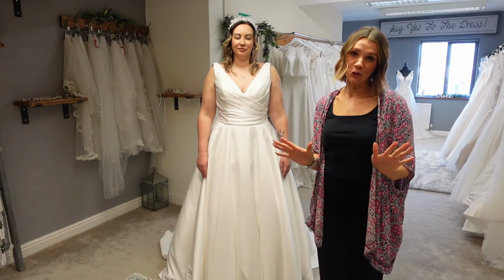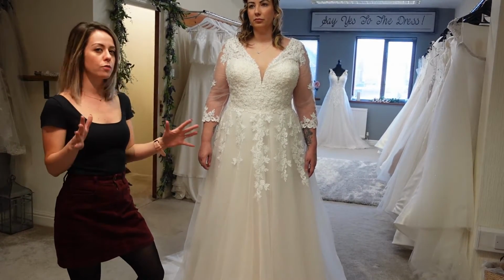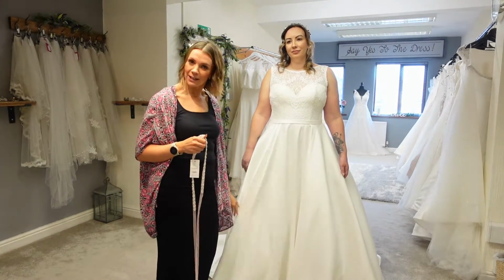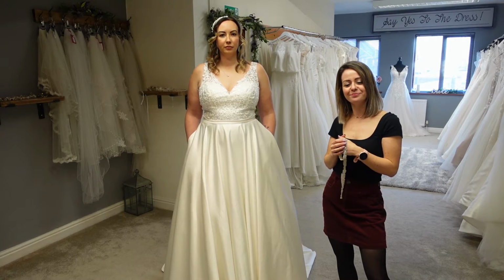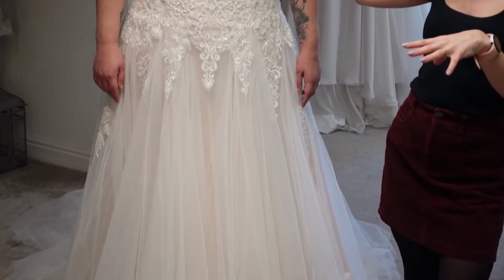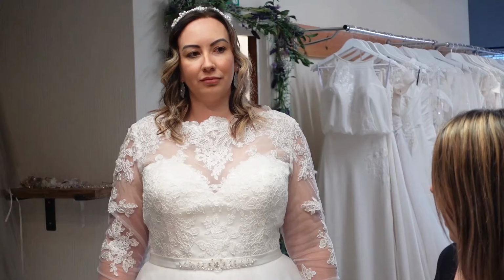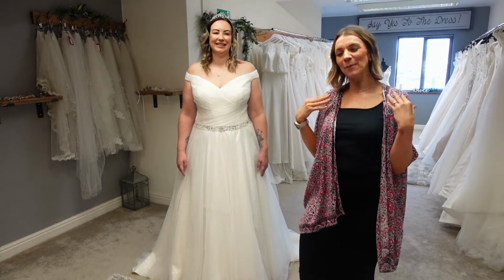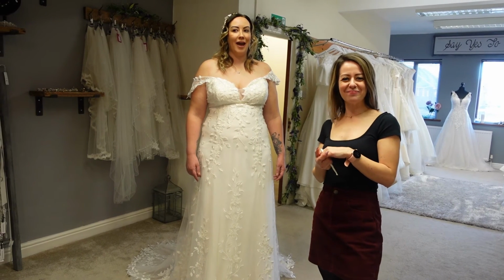Plus size wedding dresses (BRIDAL SHOP FAVORITES)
From our bridal shop The Wedding Rooms, Kidderminster, Worcestershire we show you some of our favourite plus size wedding dresses in our Curve collection.

We try on fitted, A-line plus size wedding dresses and show you what works well to make a bride feel amazing. In this plus size bride video we try on wedding dresses that have different necklines and plus size wedding dresses with different details.

From plus size wedding dresses with lace details, to different bridal dress necklines to different wedding dress shapes we look at our favourites. If you are a plus size bride looking to find a dress to show off your curves this video is for you. We look at plus size wedding dresses that are not only flattering but have details to make you look stunning on your wedding day!

We have selected some of our favourite plus size wedding dresses in our curve bridal collection that are new to our 2022 collection along with our timeless favourite classic wedding dresses.

If you are an unsure if your wedding dress needs an underskirt then check out our videos for brides when considering underskirts

If you are a bride wanting to get the most out of your wedding dress appointment then have a look at this video